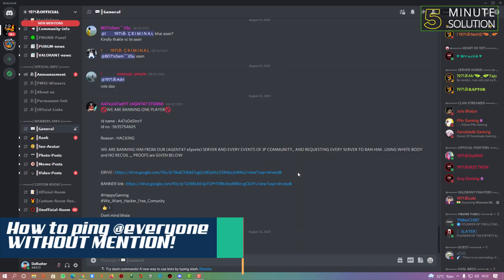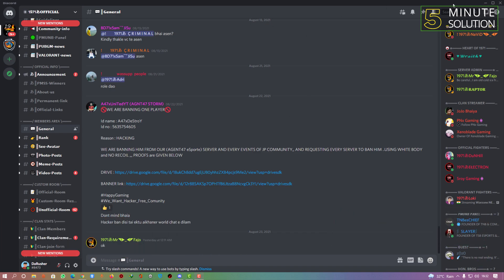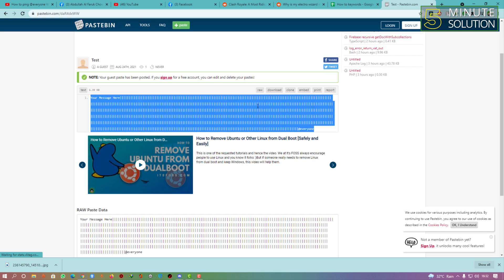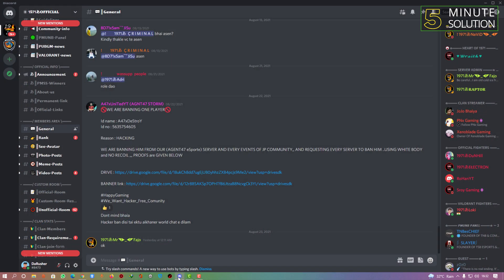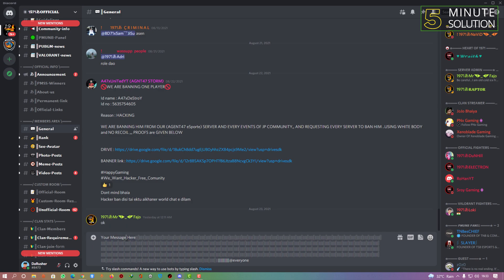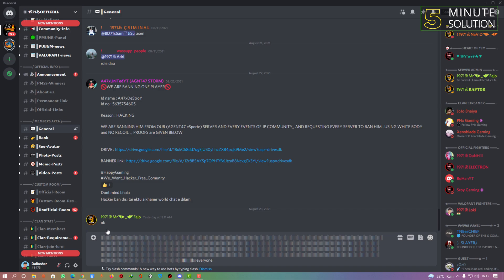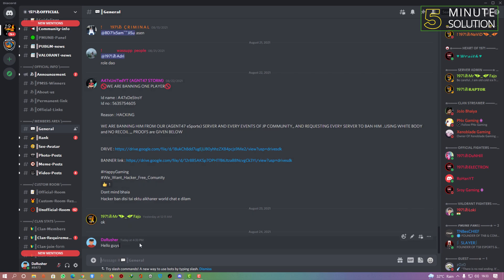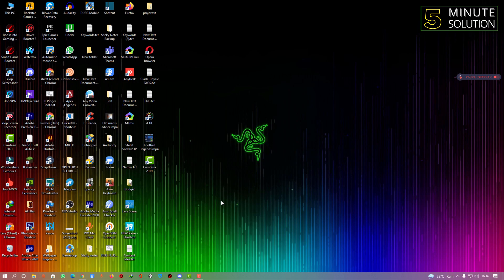How To PING EVERYONE Without MENTION On Discord 2024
Follow This easy step for discord to ping everyone without mentioning him or her.
@here on Discord is used to notify every member of the server's channel who is currently online on the server at the time. So, if you send a message that includes the text '@here', every member who is online will be notified that a message has been sent to the given channel.

"Your Message Here||​ ​ ​ ​ ​ ​ ​ ​ ​ ​ ​ ​ ​ ​ ​ ​ ​ ​ ​ ​ ​ ​ ​ ​ ​ ​ ​ ​ ​ ​ ​ ​ ​ ​ ​ ​ ​ ​ ​ ​ ​ ​ ​ ​ ​ ​ ​ ​ ​ ​ ​ ​ ​ ​ ​ ​ ​ ​ ​ ​ ​ ​ ​ ​ ​ ​ ​ ​ ​ ​ ​ ​ ​ ​ ​ ​ ​ ​ ​ ​ ​ ​ ​ ​ ​ ​ ​ ​ ​ ​ ​ ​ ​ ​ ​ ​ ​ ​ ​ ​ ​ ​ ​ ​ ​ ​ ​ ​ ​ ​ ​ ​ ​ ​ ​ ​ ​ ​ ​ ​ ​ ​ ​ ​ ​ ​ ​ ​ ​ ​ ​ ​ ​ ​ ​ ​ ​ ​ ​ ​ ​ ​ ​ ​ ​ ​ ​ ​ ​ ​ ​ ​ ​ ​ ​ ​ ​ ​ ​ ​ ​ ​ ​ ​ ​ ​ ​ ​ ​ ​ ​ ​ ​ ​ ​ ​ ​ ​ ​ ​ ​ ​ ​ ​ ​ ​ ​ ​ ​ ​ ​ ​ ​ ​ ​ ​ ​ ​ @everyone"